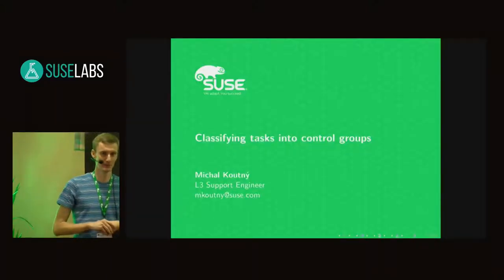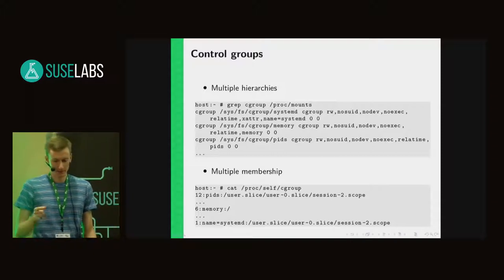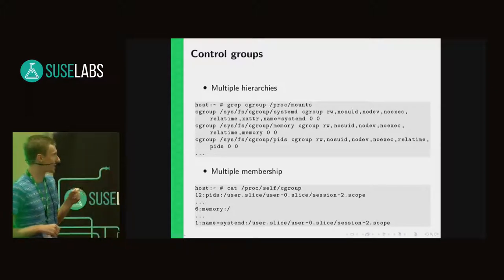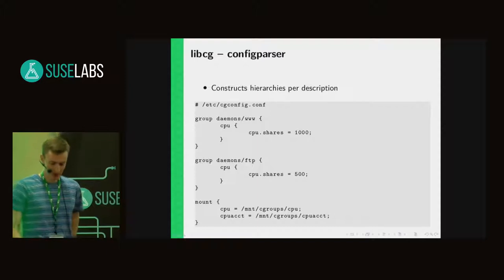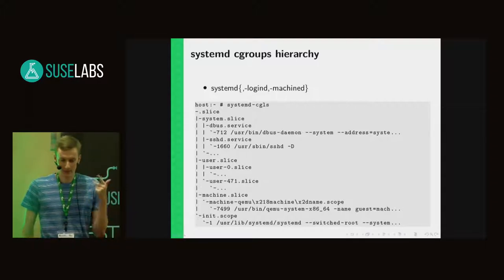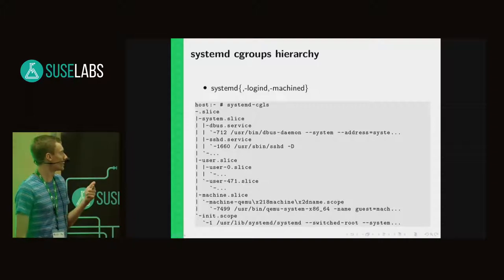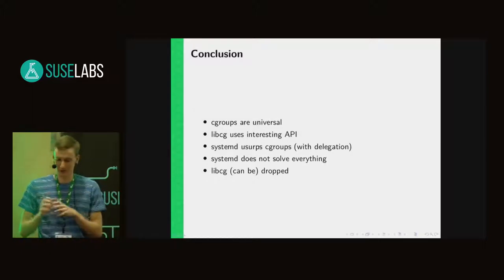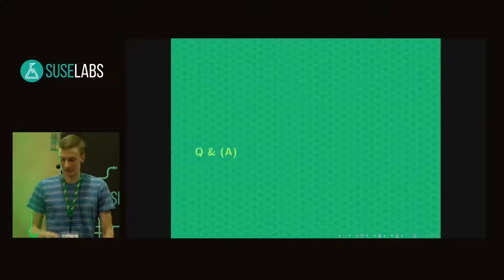SUSE Labs Conference 2018 - Classifying tasks into control groups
At the beginning there was (likely) the idea of completely generic
classification of tasks into (multiple) hierarchies of control groups. The
kernel API was complemented with libcg project that provided various tools for
control groups management. Then came systemd that claimed the control group
handling in the name of service management.

We describe libcg, the APIs it uses, tools it provides and use cases it covers.
Similarly, we describe systemd approach to control groups and how the former
use cases map to systemd land. We learn about conflicts between libcg and
systemd and about uses which are not sufficiently covered by systemd and what
options there are for implementing those inside systemd.

This is not about individual control group controllers.

Michal Koutny